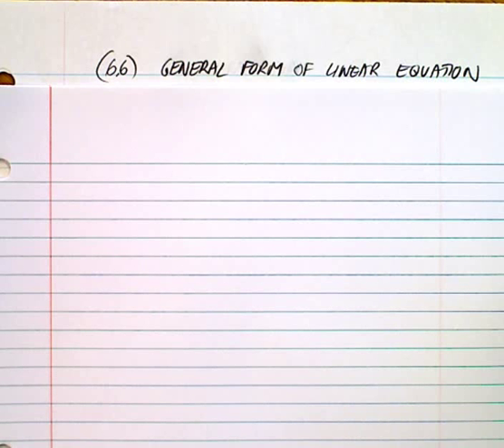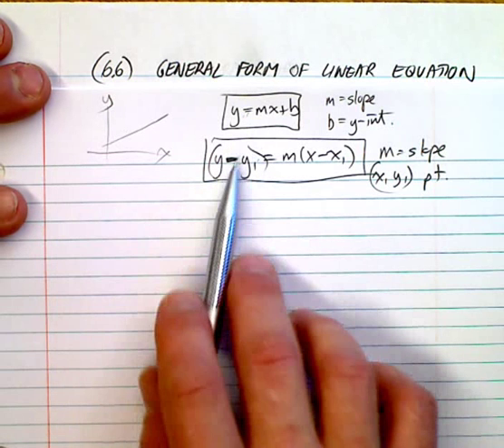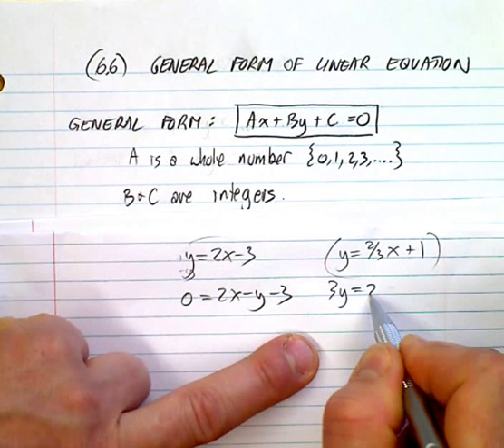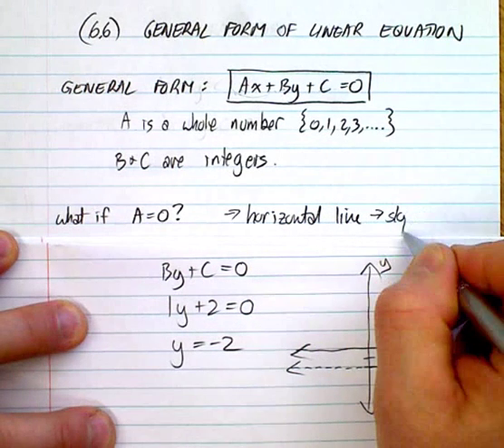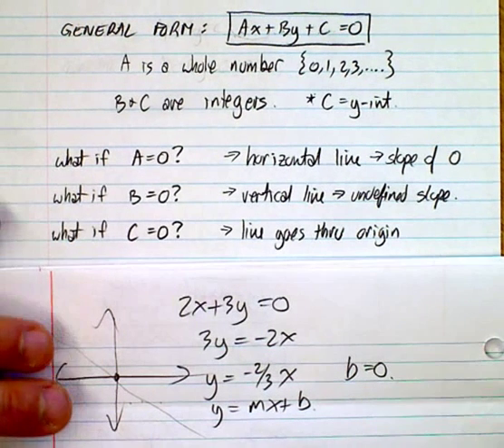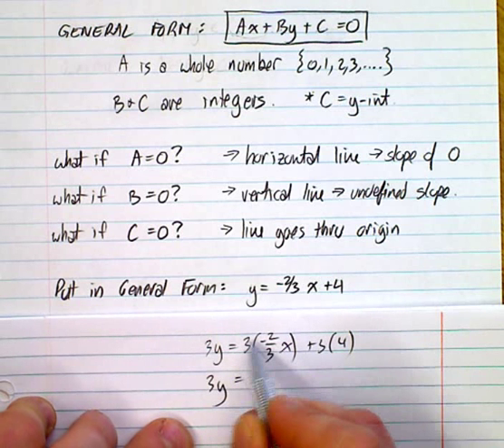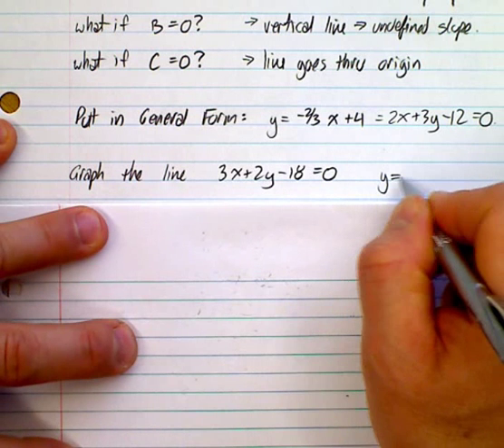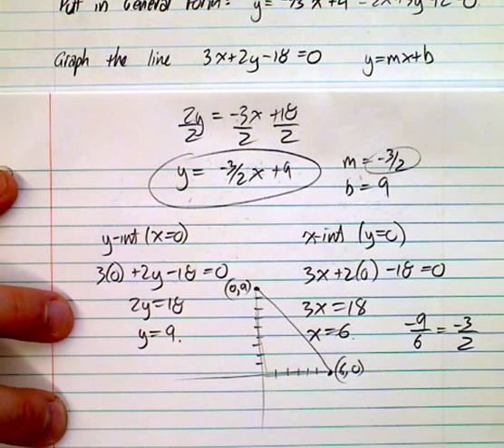(6.6) General Form of Linear Equation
General Form:  Ax + By + C = 0.  What happens when A = 0, B = 0, C = 0?  Converting from one form to another.  Some examples.